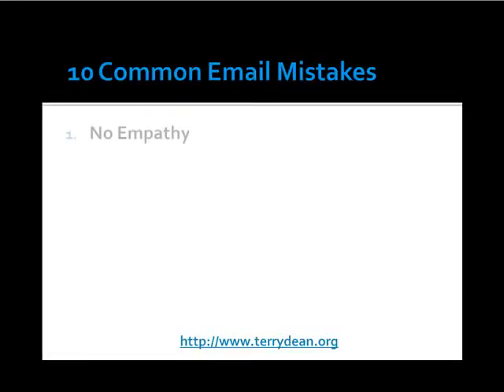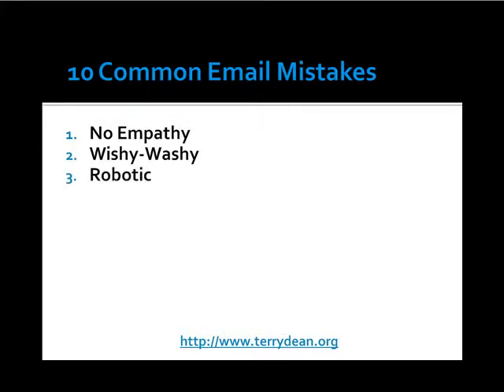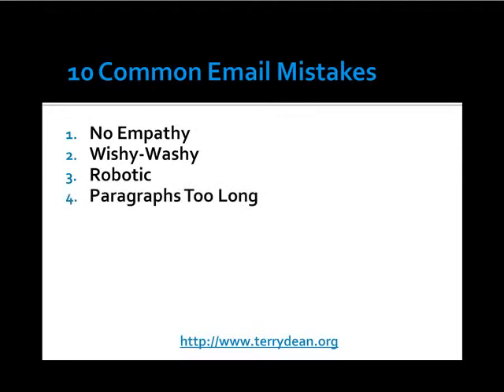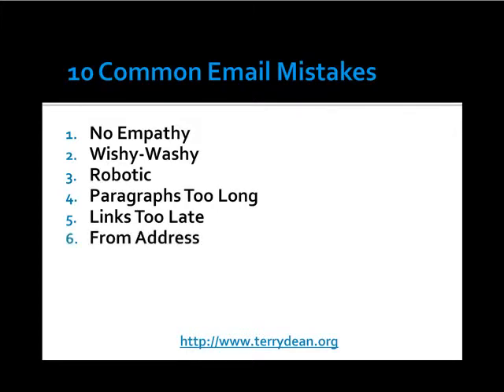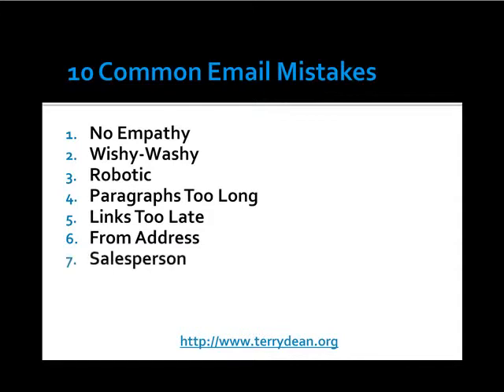10 Email Marketing Mistakes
This video shares 10 common email marketing mistakes and how to rectify them.